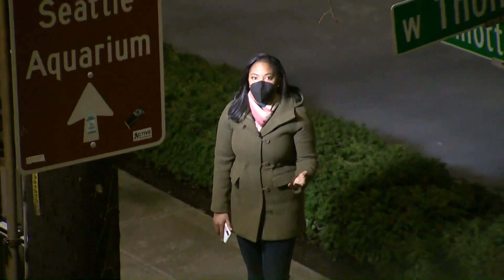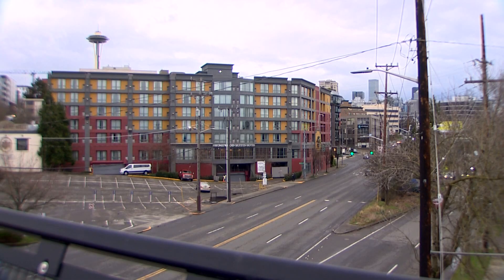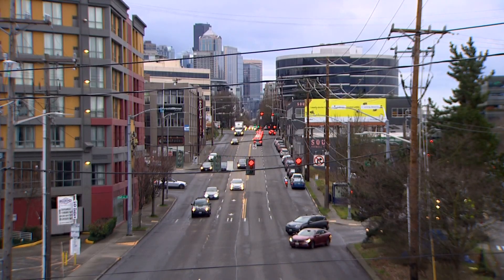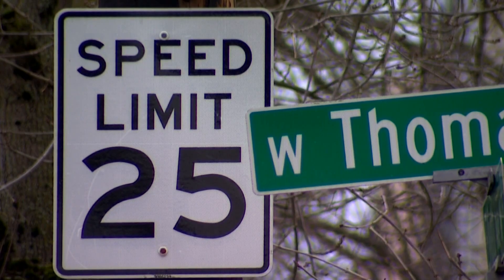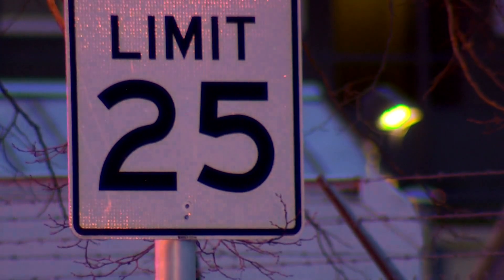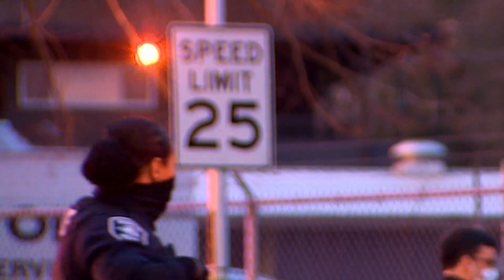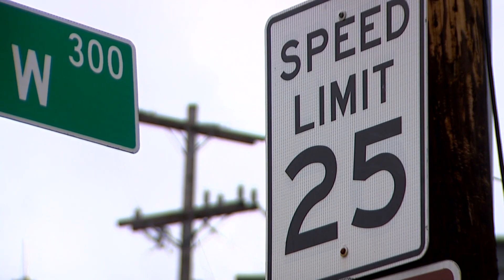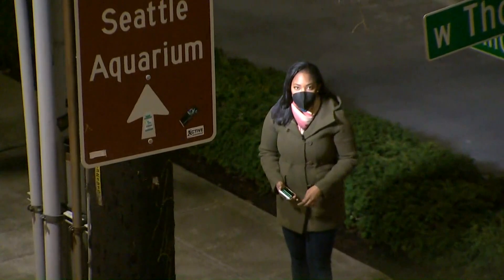Seattle lowers speed limits on 415 miles of city streets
The Seattle Department of Transportation (SDOT) said it reached a major milestone in the effort to reduce traffic deaths on city streets. Hundreds of speed limit signs have been added to encourage drivers to take it slow.

The National Safety Council (NSC) said traffic deaths in 2020 were the highest in 13 years, despite the coronavirus pandemic impacting driving patterns.

One of the ways to change that, the NSC said, is by doing something Seattle just completed.